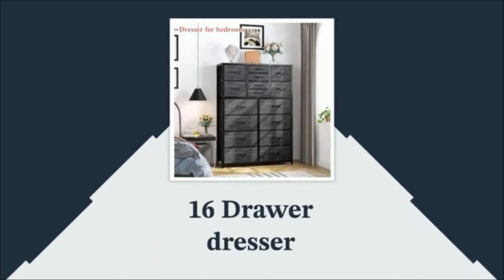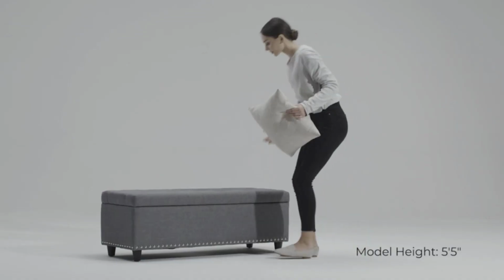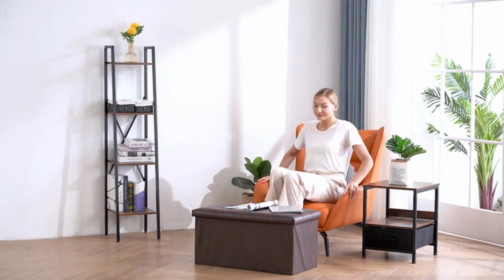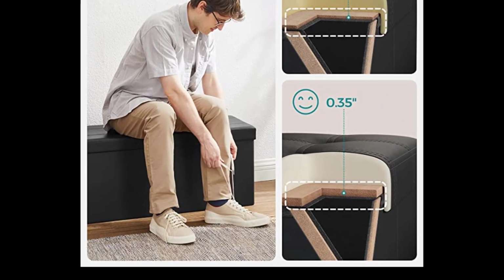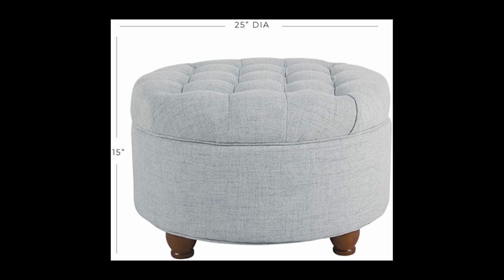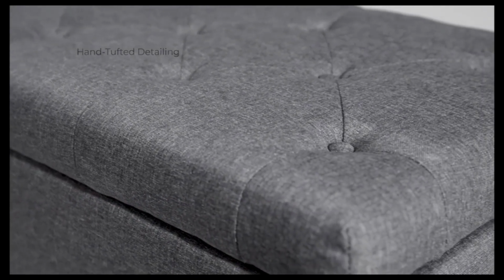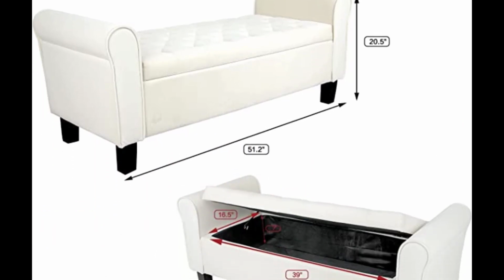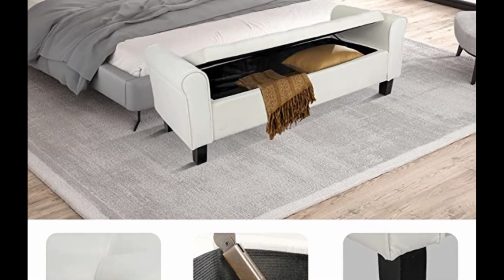Best Storage Ottoman Benches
Best Storage Ottoman Benches 2023
Top 5 Best Storage Ottoman Benches Of 2023

~ Product Link ~
 1. Upholstered Round Storage Ottoman
Oder Now ON Amazon
OR
Large Capacity Ottoman Bench Shoes Fabric Storage Bin Box Multifunctional
2.  SONGMICS 43 Inches Folding Storage Ottoman Bench,
OR
Storage Box Seat Pouffe Linen Practical Strong Load Capacity Multifunctional
3. Homepop Home Decor | Large Button Tufted Woven Round Storage
Oder Now
OR
Foldable Wardrobe Storage Box Bras Socks Underwear Organizer Cotton Linen
top 5: Best Ottoman With Storage 2021 [Tested & Reviewed]